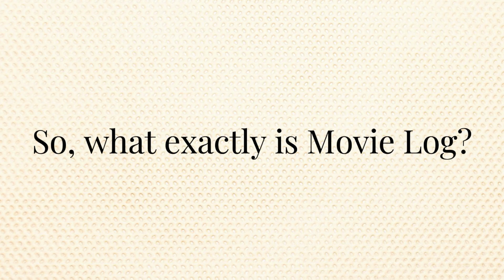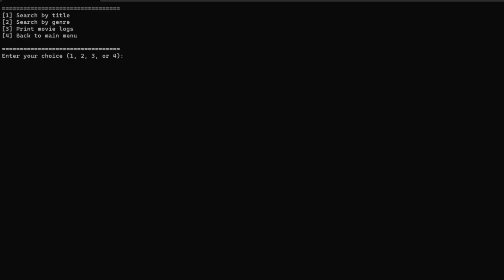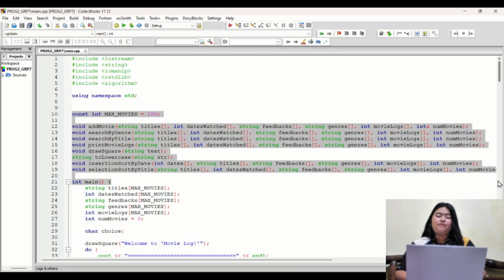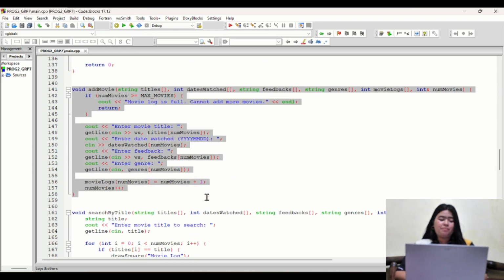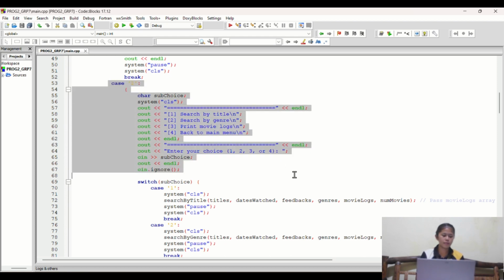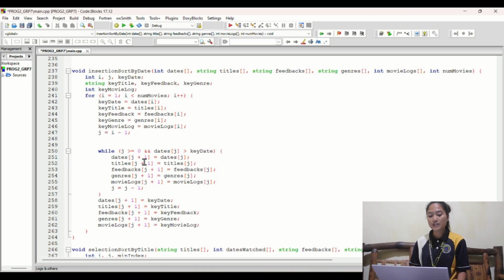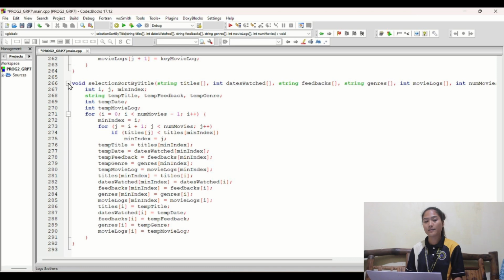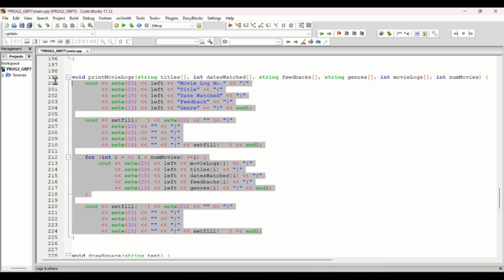MOVIE LOG PROGRAM | C++ | SEARCHING & SORTING